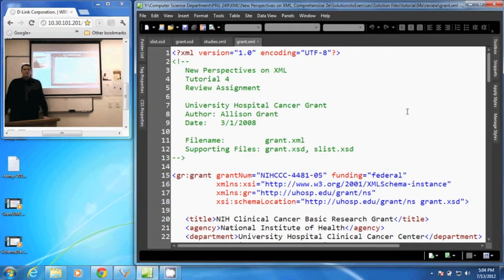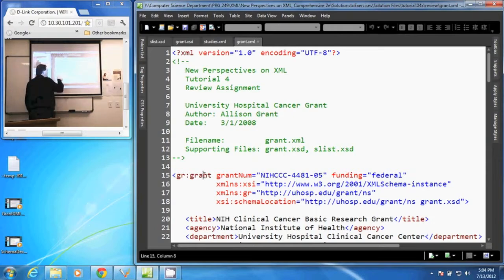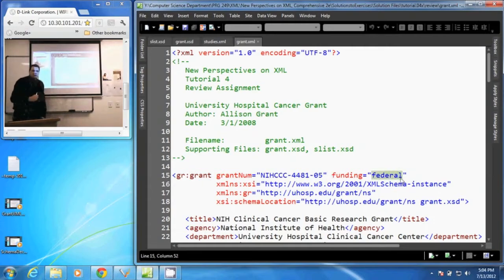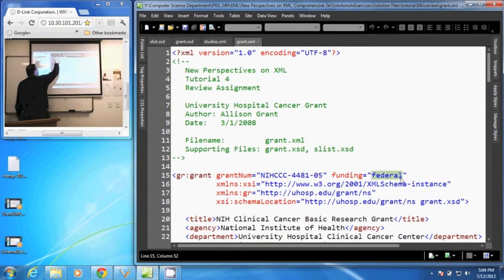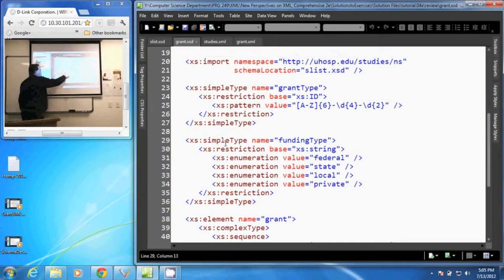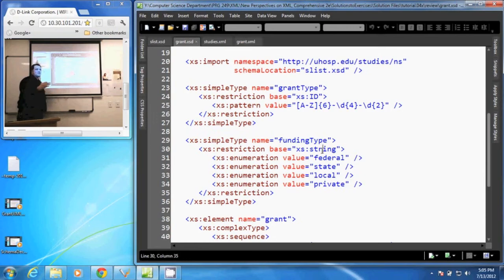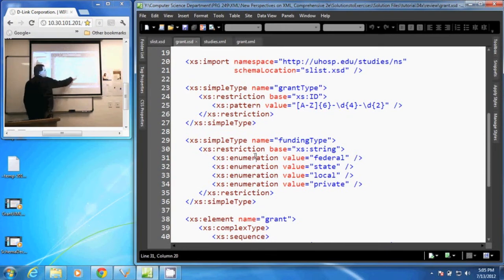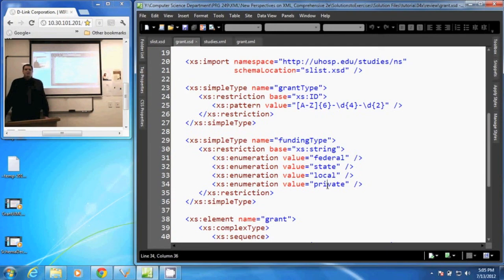Choice Restriction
An example of a choice restriction in an XML schema data type